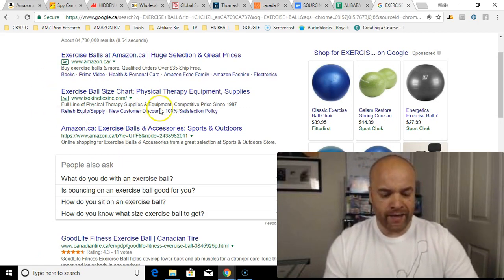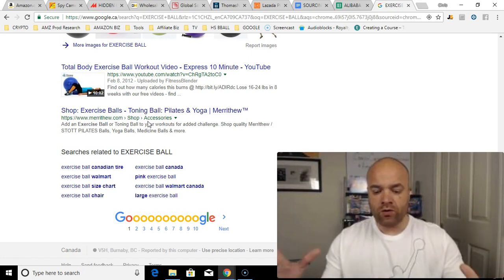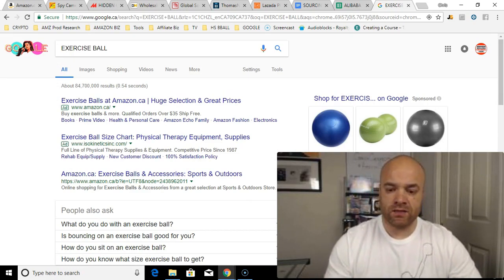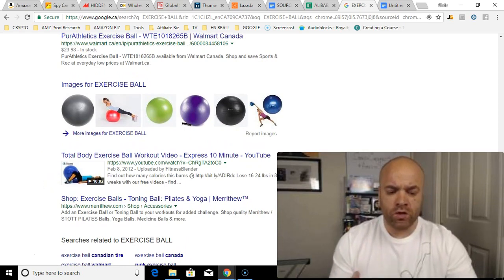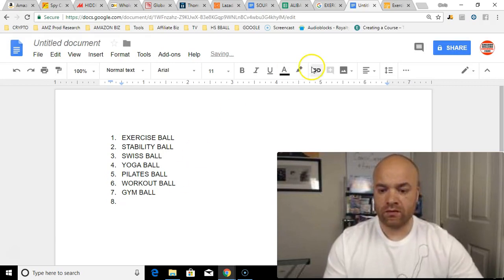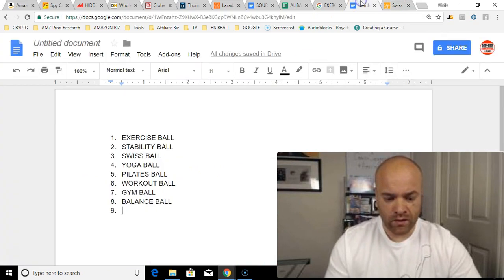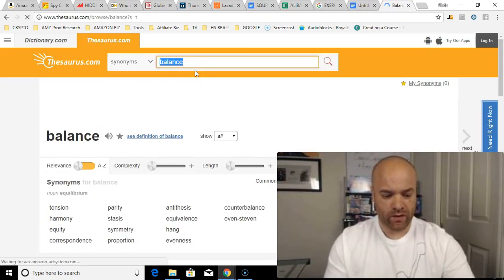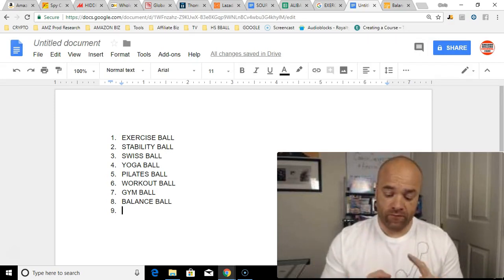Steps to Creating the Ultimate Amazon FBA Listing! [Module 3 - Video 3]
Title: "Mastering SEO: How To Create a Top 10 List | Module 3 - Video 3 by Coach Chrispect"

Description:
Welcome to Module 3 - Video 3 of our comprehensive SEO tutorial series presented by Coach Chrispect! In this information-packed episode, we'll delve deep into the world of "Keywords & Search Terms," revealing the secrets to crafting a compelling Top 10 list that will skyrocket your website's visibility and engagement.

🔍 Unleash the Power of Keywords:
Discover the art of keyword research and its pivotal role in attracting organic traffic to your website. Coach Chrispect will walk you through step-by-step techniques to identify high-ranking and relevant keywords that resonate with your target audience.

📈 Top 10 Lists for Optimal Impact:
Learn how to structure and create an impactful Top 10 list that captivates your audience and keeps them coming back for more. Coach Chrispect will share insider tips on crafting attention-grabbing titles and incorporating engaging content to boost user engagement.

💡 SEO Strategies Unveiled:
Uncover advanced SEO strategies that will propel your content to the top of search engine results. From optimizing meta tags to leveraging long-tail keywords, this video has it all!

🎯 Stay Ahead in the SEO Game:
Equip yourself with the latest trends and updates in search engine algorithms to ensure your content remains relevant and highly discoverable. Coach Chrispect will provide actionable insights to keep you ahead of the competition.

🚀 Take Your Website to New Heights:
Ready to witness a significant surge in website traffic and rankings?

Timestamps:
00:00 - Introduction
01:28 - Importance of Keywords & Search Terms
03:47 - Crafting a Compelling Top 10 List
06:15 - Advanced SEO Strategies
09:02 - Keeping Up with SEO Trends
11:40 - Conclusion

Let's all succeed together in the ever-evolving world of SEO! 🚀